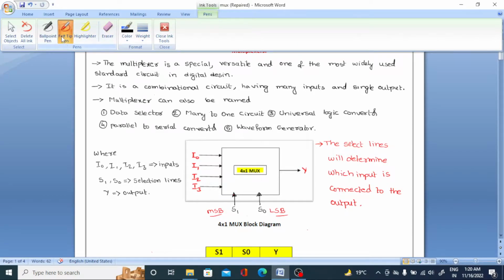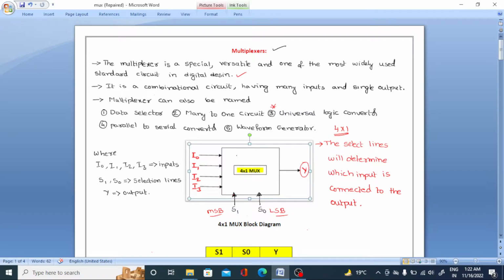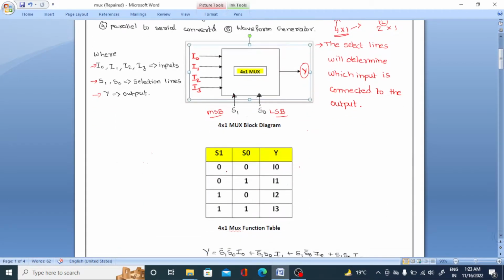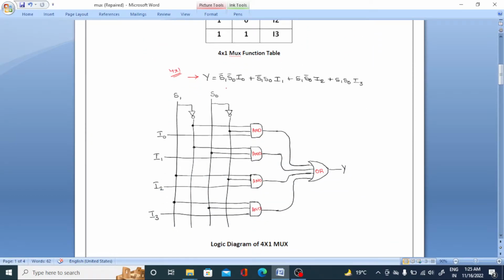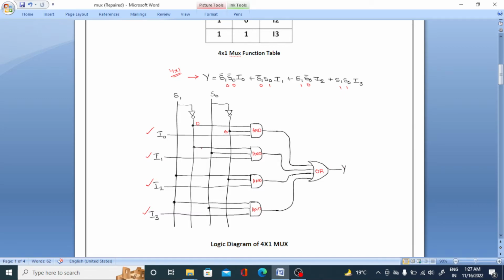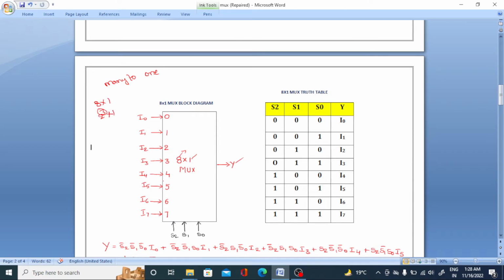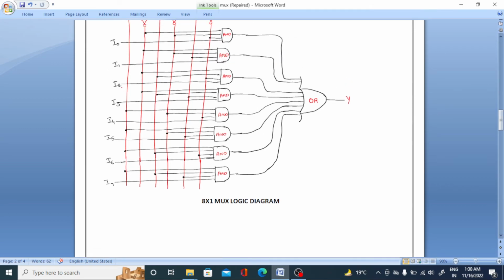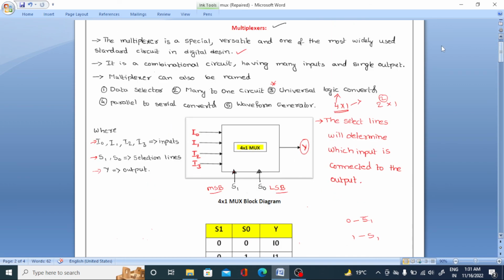#36 Multiplexer 4x1 and 8x1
Multiplexer 4x1 and 8x1